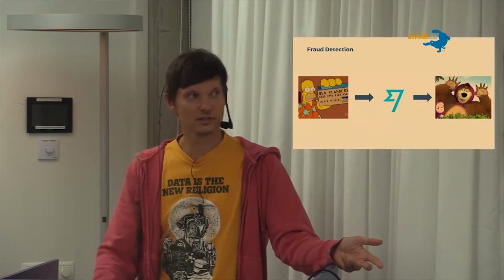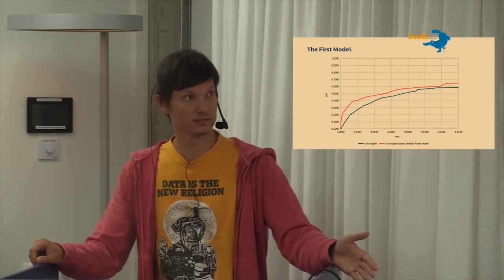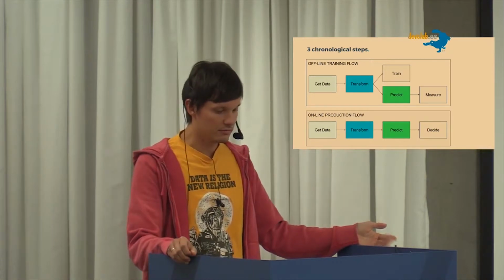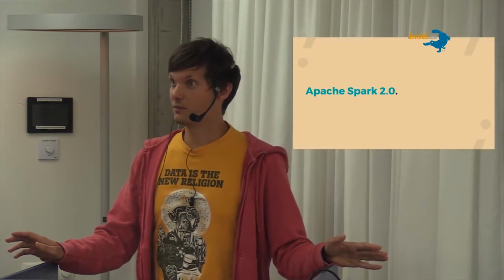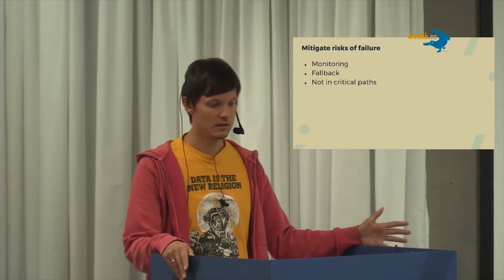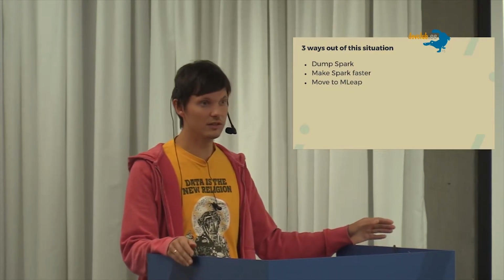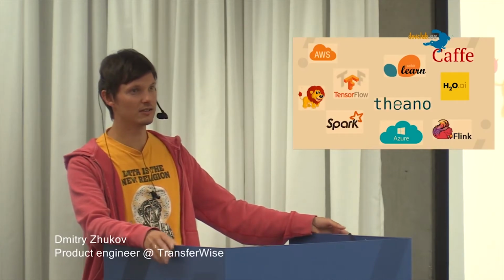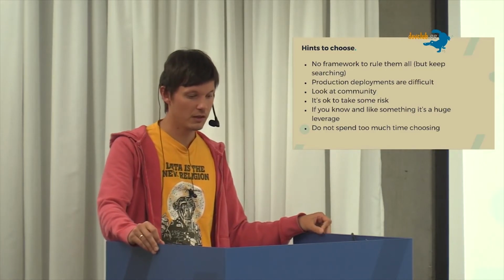2017.10.12 Dmitry Zhukov - Apache Spark 1.6-2.2: Testing in Production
Dmitry Zhukov, Product engineer @ TransferWise

In our last DevClub talk we shared the challenges of detecting fraud in TransferWise. Since then we went a long way of revamping our models to adopt latest Machine Learning techniques. We will share how we use Apache Spark models in production, which challenges we faced and how we solved them. It would be interesting for people who want run machine learning models in real-time production flows.